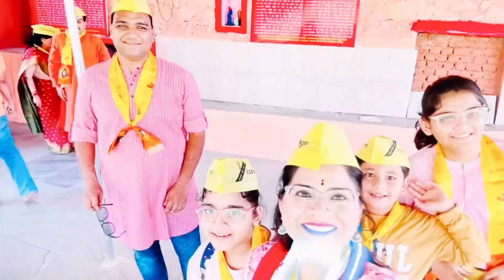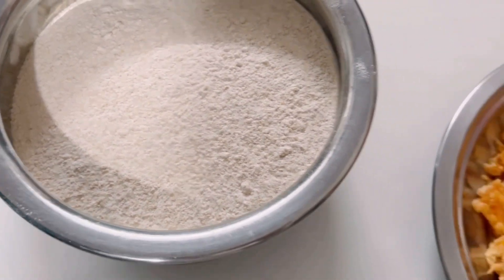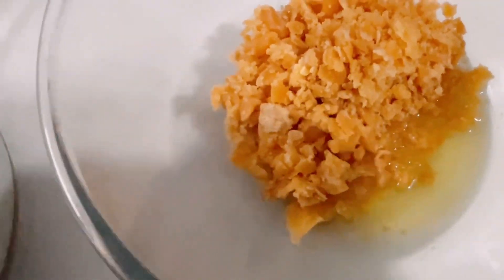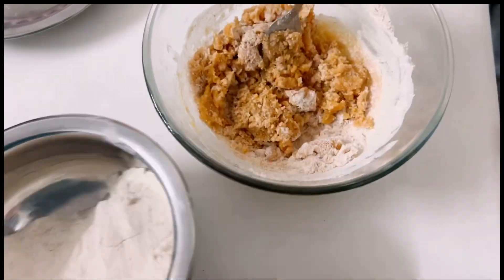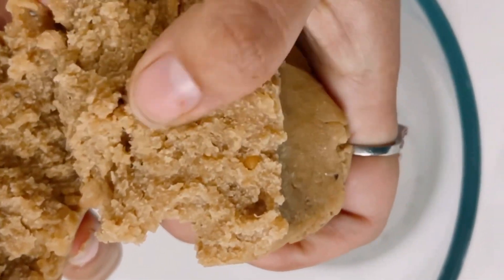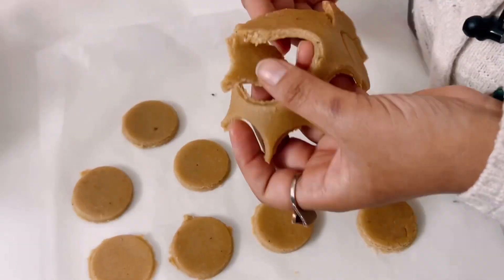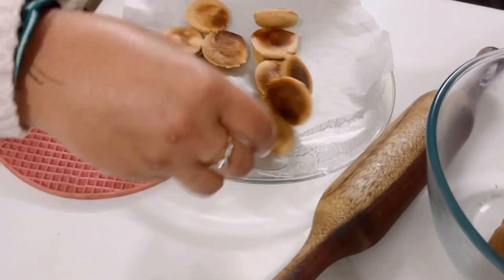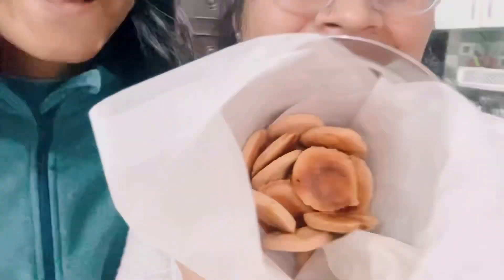दांत तोड़ने वाले Biscuits 😩/cooking failure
Press Bell icon 🔔for new video.

I'm on Instagram : as @neerudevdhoundiyal.

Query??
Dietfood,healthy food,recipe,biscuits recipe,diets ,
Viral foodies,recipe entertainment,viral entertainment,comedy